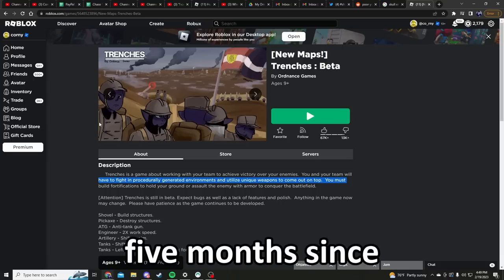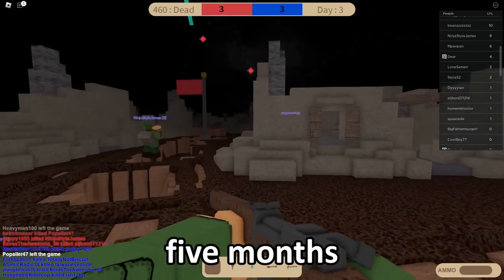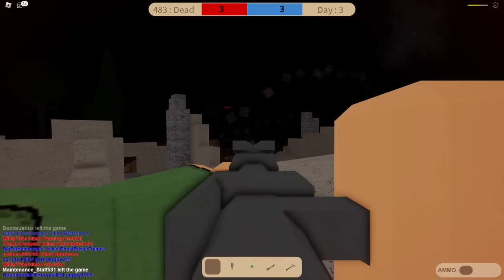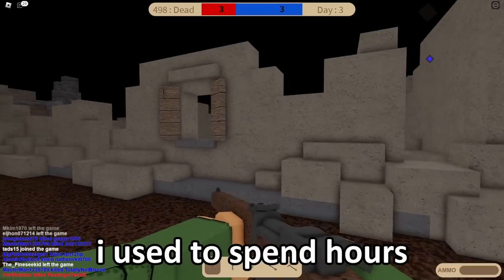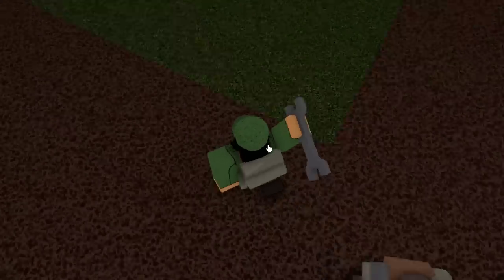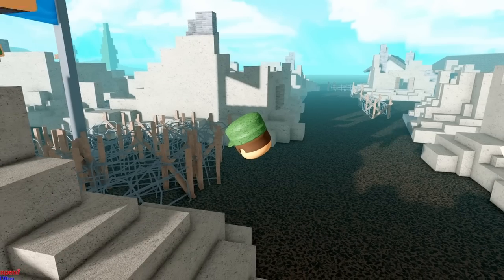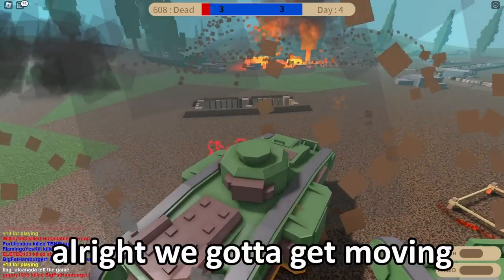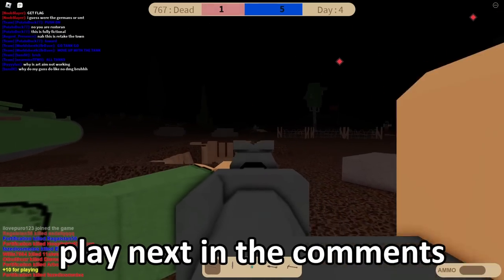the BEST WW1 game on roblox and its only in BETA...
Second Channel:
Editor: RedlineRush, VexClover, me :)